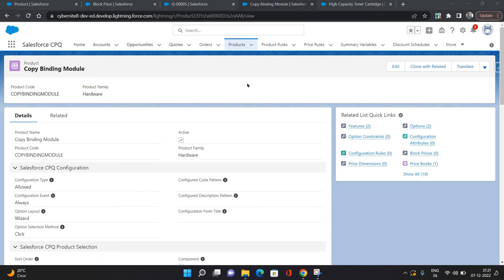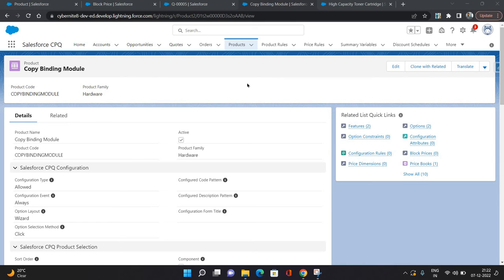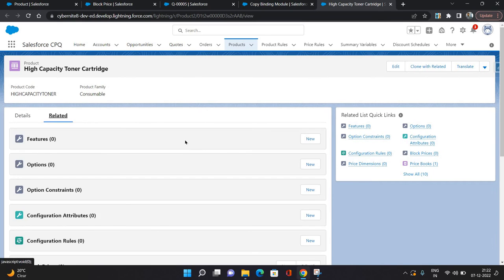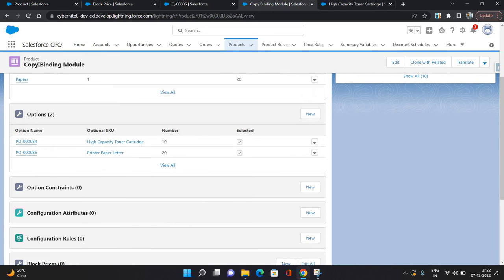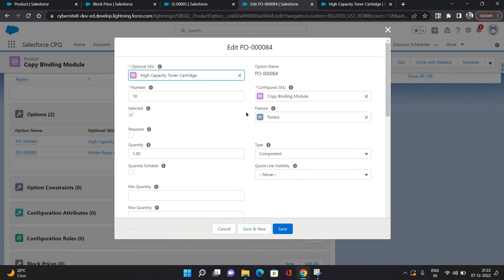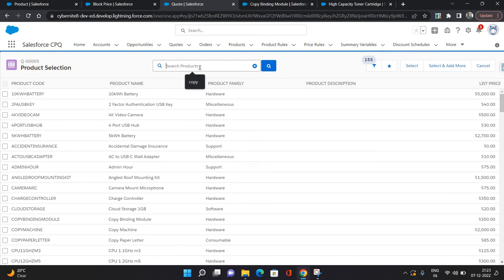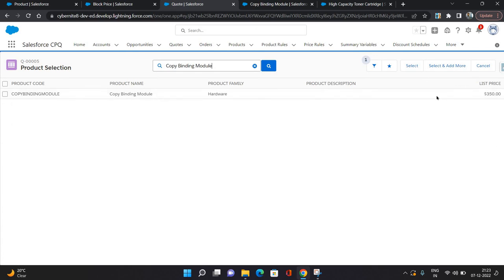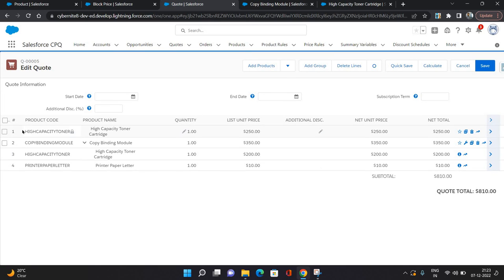How To Configure Option Price Override In CPQ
This video explains the option price override implementation in Salesforce CPQ.